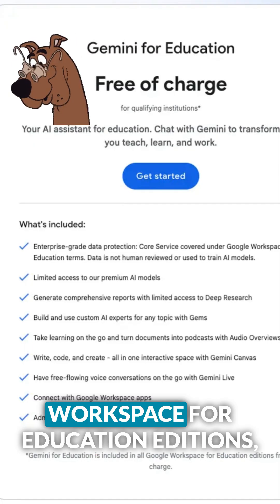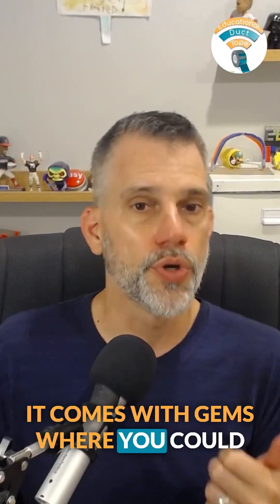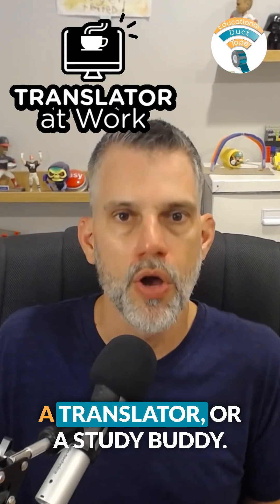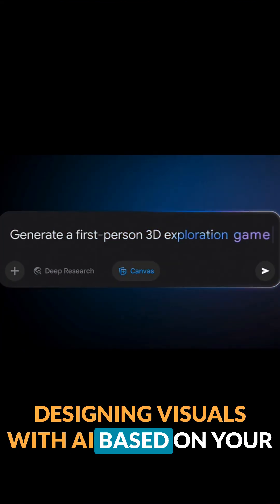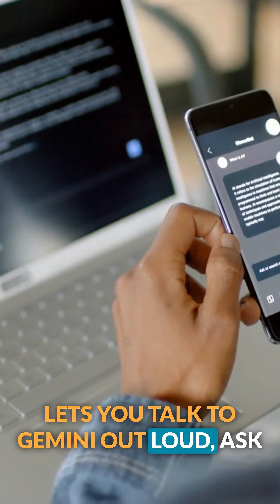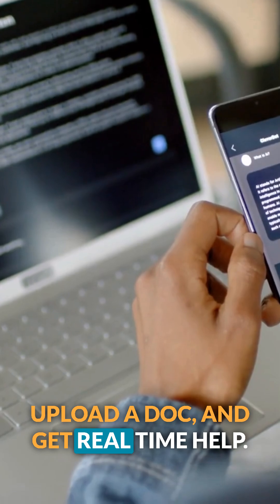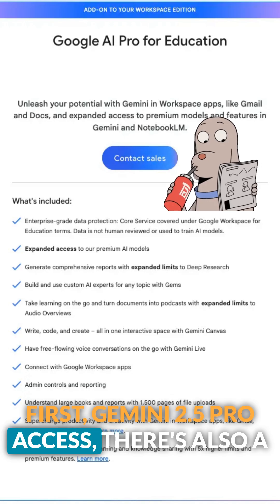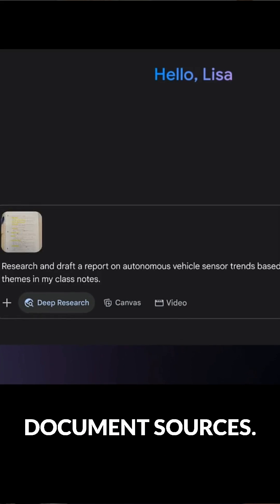Gemini for Education: Free vs. Pro – What’s the Real Difference?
Free vs Pro Gemini for Education 🤔

What do you really get, and is it worth the upgrade?

Spoiler: even the free version goes hard. 🧠💥